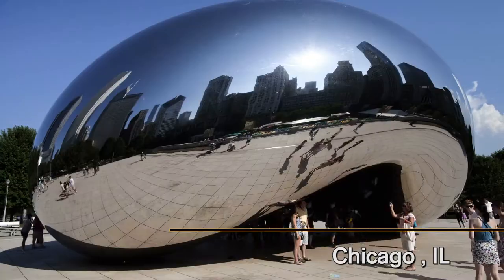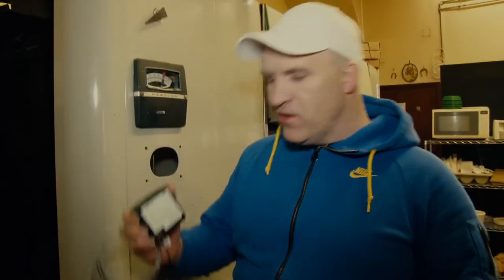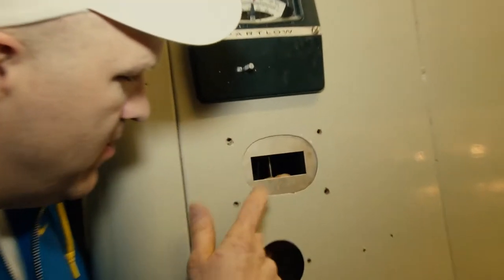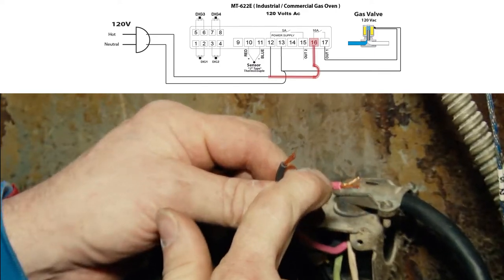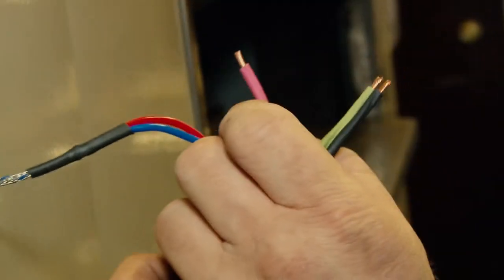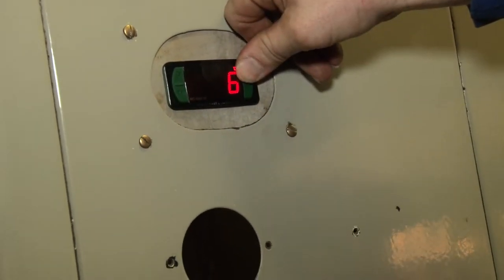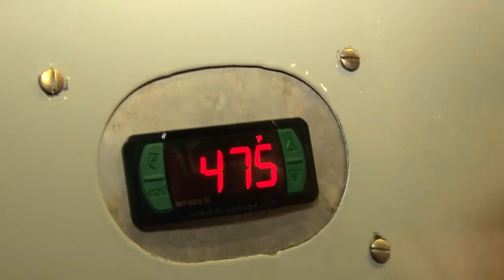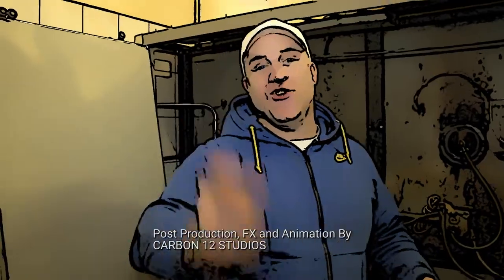MT-622E on Commercial Oven -Pizza Oven -Full Gauge Controls TV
MT-622E Full Gauge Controls Installed on a Commercial Oven, or Pizza Oven.

0:00 Introduction Establishing.
0:05 Food Problem.
0:19 Equipment Introduction.
0:26 Job Introduction.
0:33 Full Gauge MT-622E Introduction.
0:46 Start Installation of MT-622E.
1:28 Wiring and Wire Colors.
2:02 Thermocouple Hook Up.
2:09 Striping Wires -1/4" of Insulation.
2:22 Sliding Controller in Mounting Plate.
2:25 Turning on Controller.
2:30 Programming Controller.
3:20 Outcome.
3:33 Results and Overview.
3:42 Outro.

We take you through each step of a real installation of a full gauge controls mt-622E high temp controller, this is a very versatile control for temperatures for 32F to 1112F with the included j-type thermocouple.
We walk you through each step needed to install the mt-622E in a Gas Convection oven of any size,The steps are in the order they will happen in a real life, we go through only the needed actions for this specific type of installation.
we take you through each step the way we install it, these steps are pretty universal for using the mt-622e in any size gas oven application where a solenoid gas valve is used.